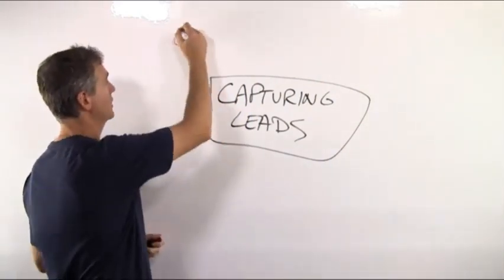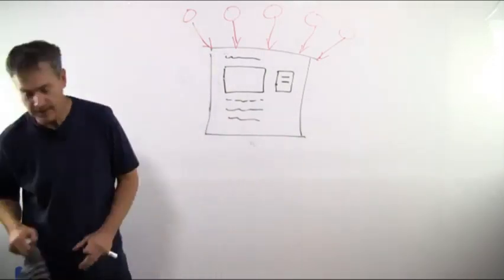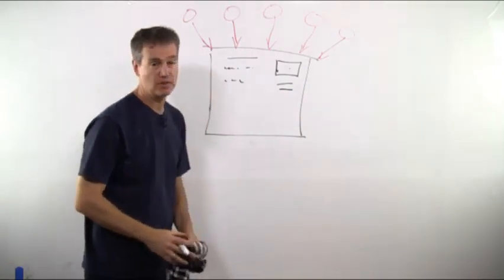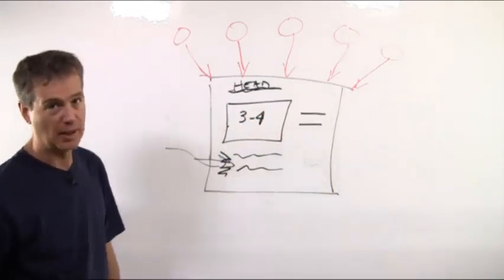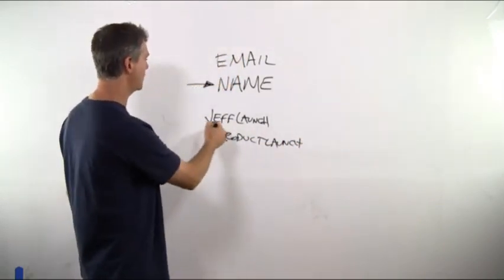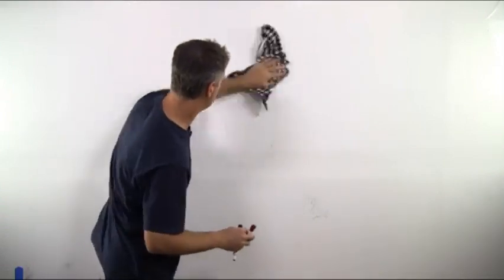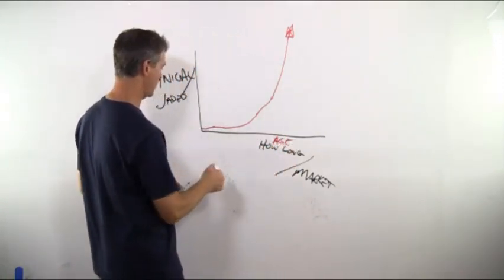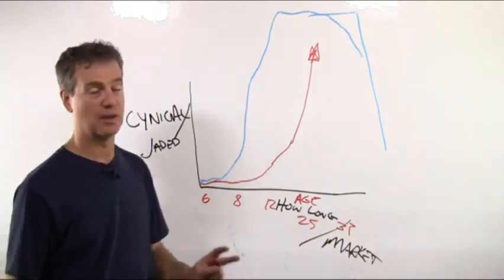Bonus 3.9. Lesson 9 Basics of Squeeze Page Design